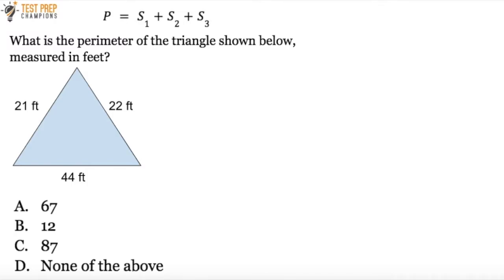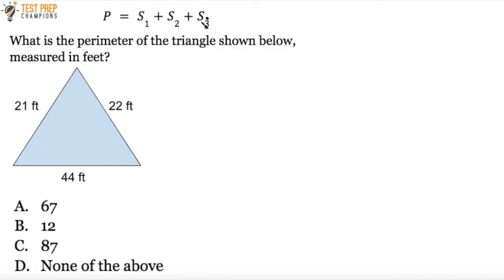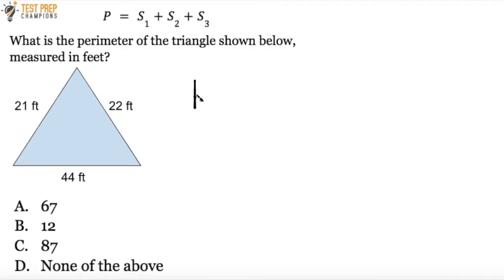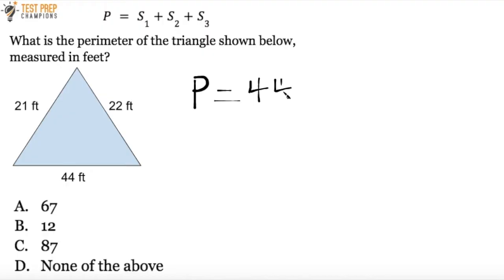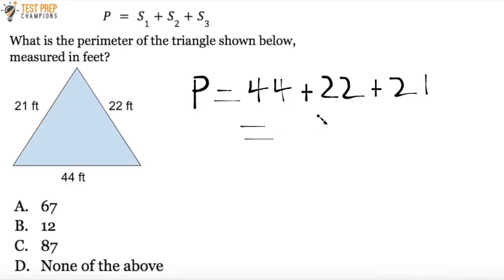How to Find the Perimeter of a Triangle for GED Math [Fast Lesson]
Learn how to find the perimeter of a triangle for a higher score on GED math.

This video is a clip taken from a longer GED math video with more practice questions on other important GED math topics.

Looking for GED math videos with practice questions similar to what you can expect on the real test? You might like one of these videos: